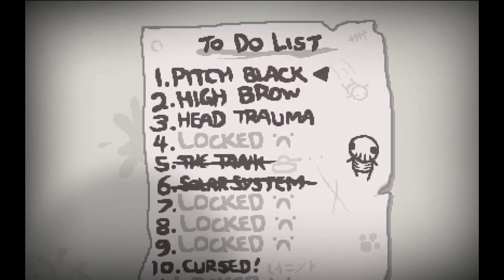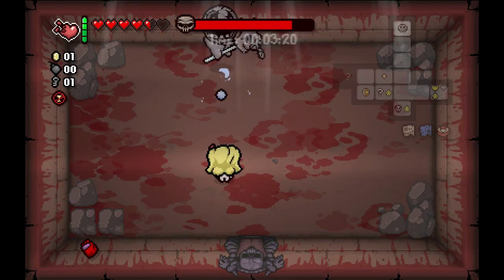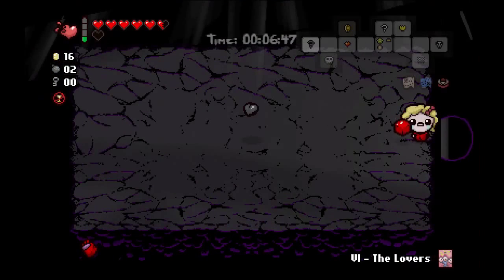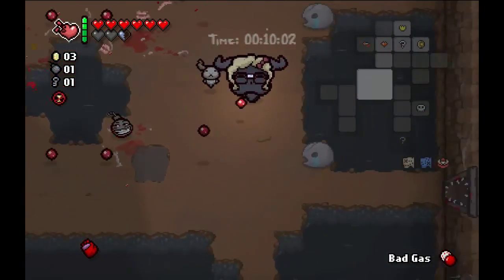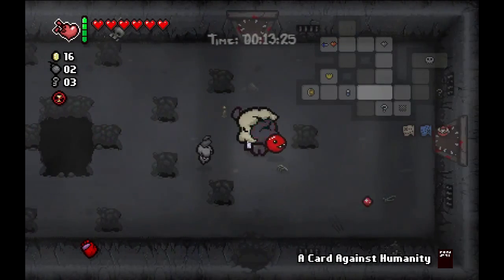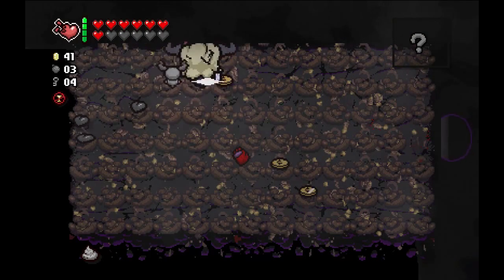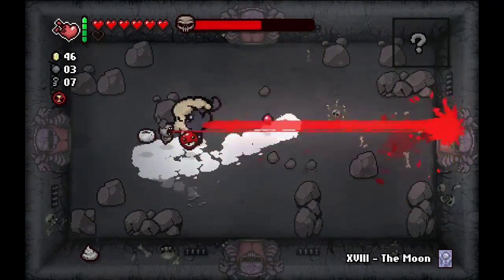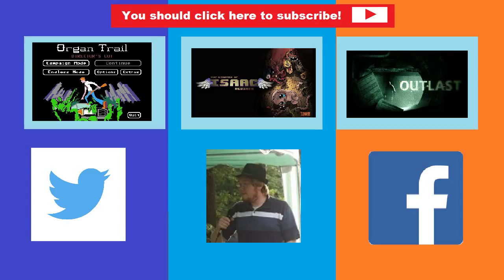The Binding of Isaac Rebirth FtJ Episode 16 Curse of the Lucksack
...in which Random-Number-Gesus shines upon me with glorious power.

Hit me up with requests and questions on my Facebook page!